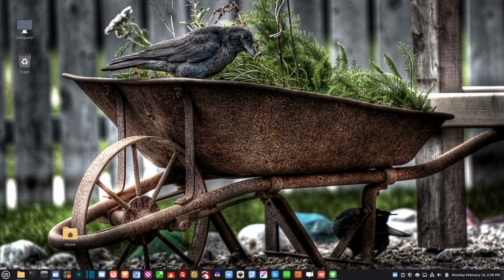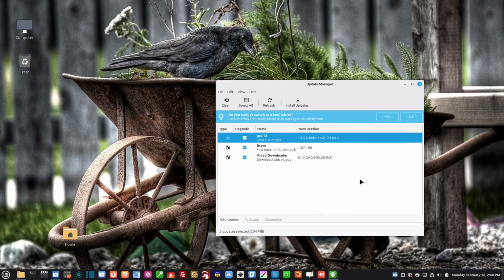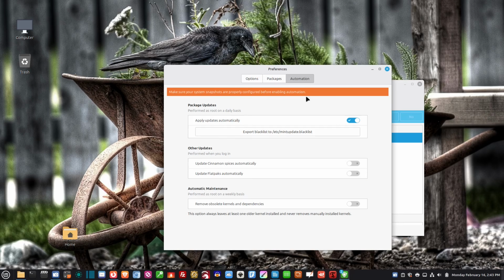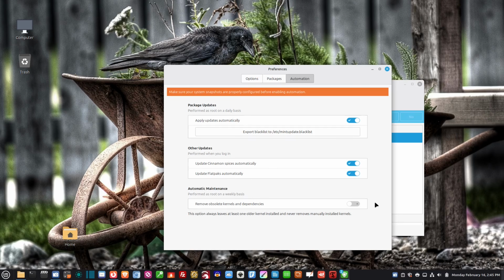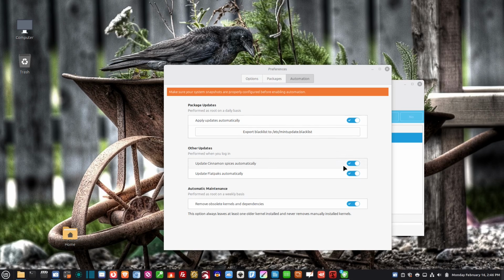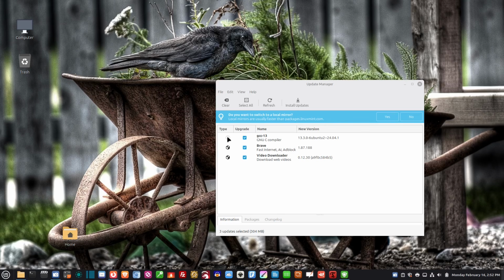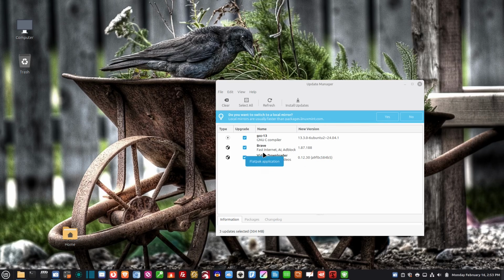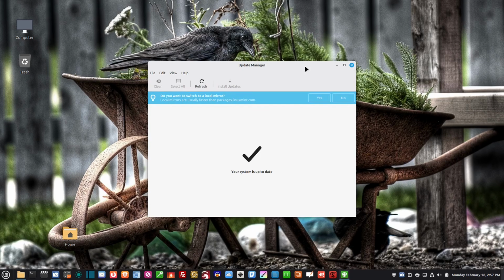Keep your Linux Mint System Up To Date With Automatic Updates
Linux Mint automatic updates tutorial. How to enable automatic updates. An easy Linux guide and settings walkthrough